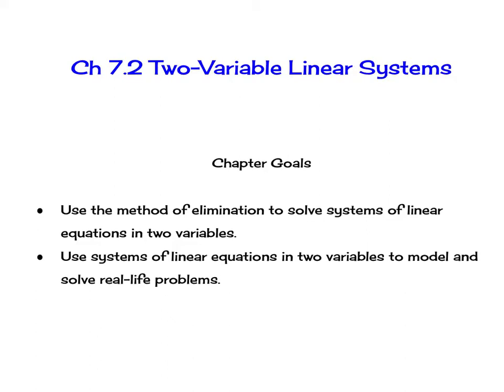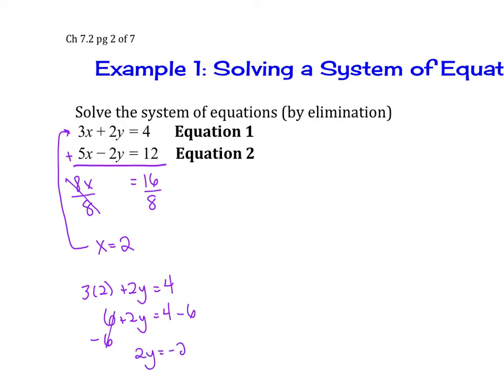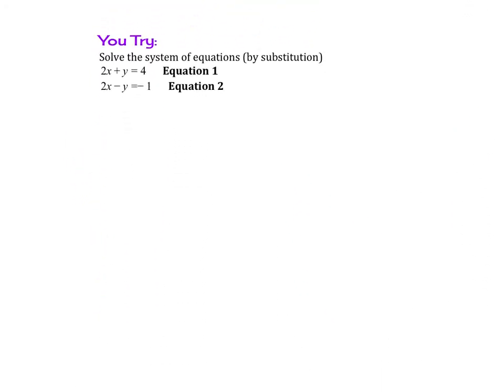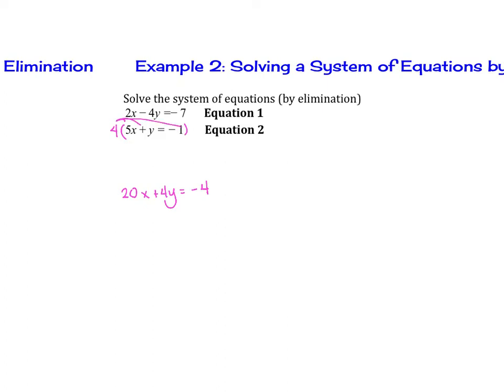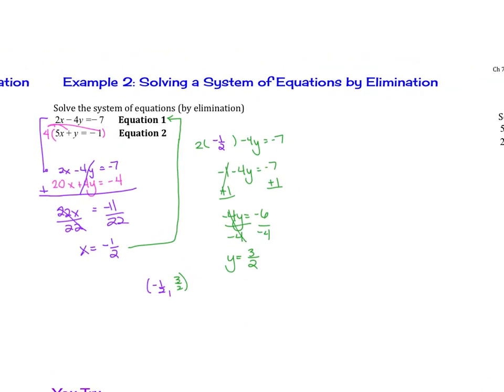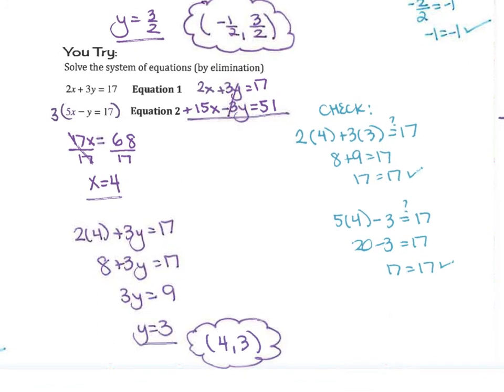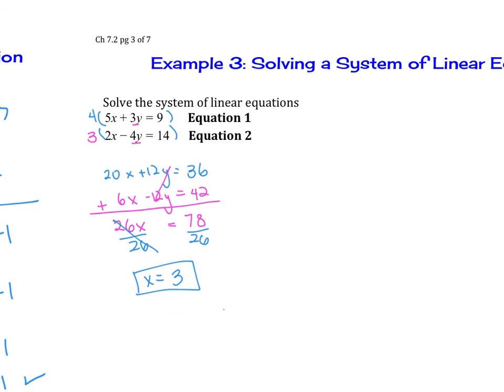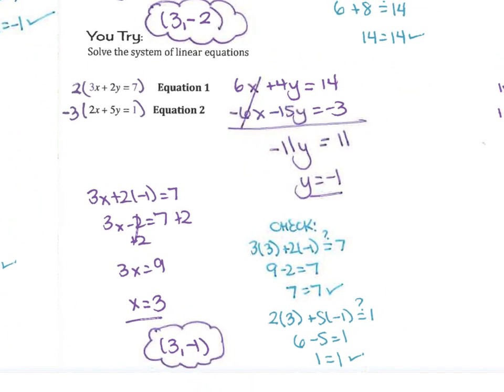7.2 Two Variable Linear Systems Ex 1 to 3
Precalculus Systems of Equations and Inequalities